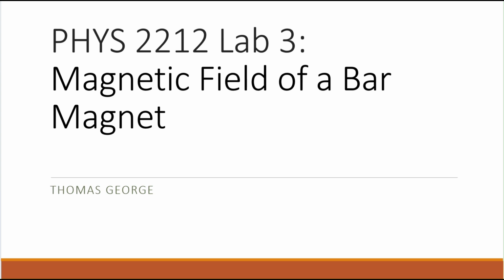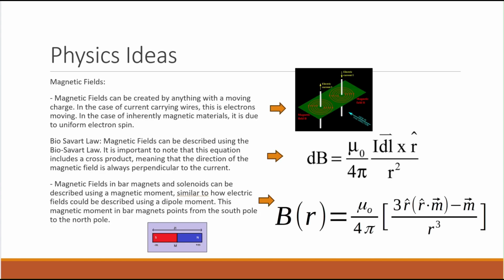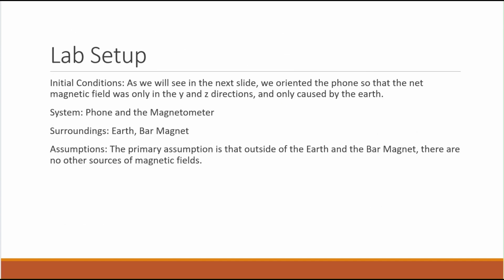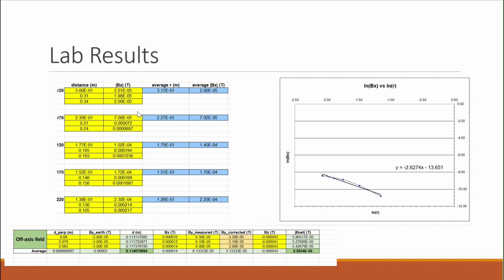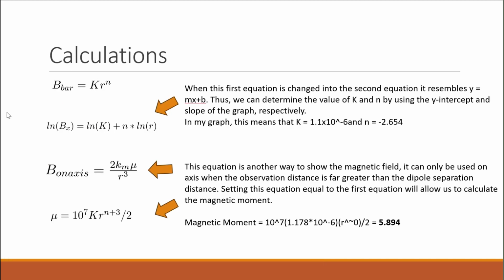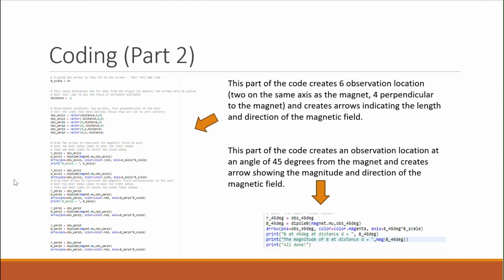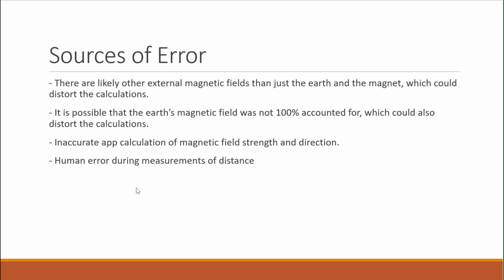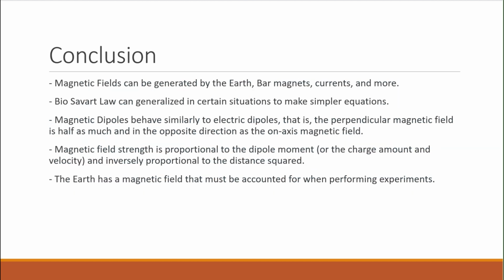PHYS 2212 Lab 3